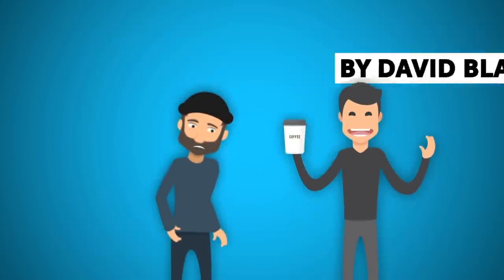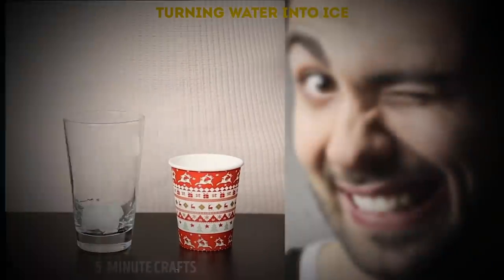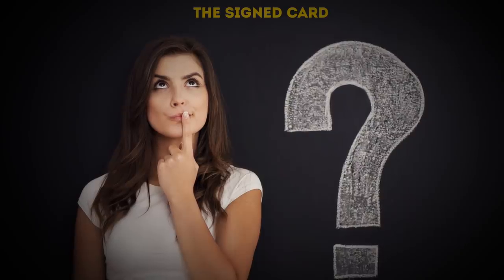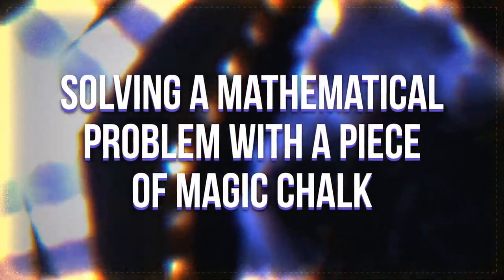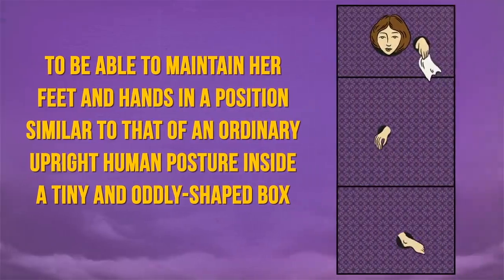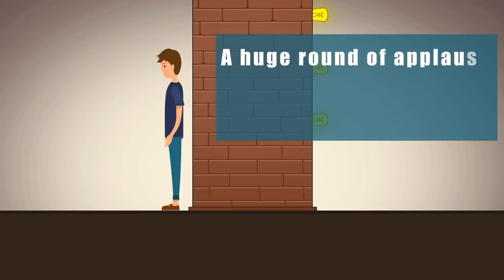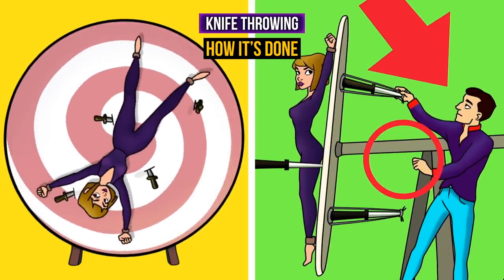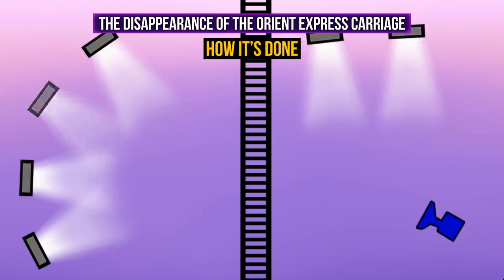The Biggest World's Greatest Magic Trick Collection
A magic show is a tried and tested way to keep kids happy and enthralled. Sometimes, looking at all those incredible goings on, we can’t help exclaiming: ’’How is it possible?!’’
For all those eager to find out the truth, we can now reveal the explanations behind five of the most popular magic tricks. Sometimes the explanation of the most dazzling and mysterious magic trick is right there on the surface!